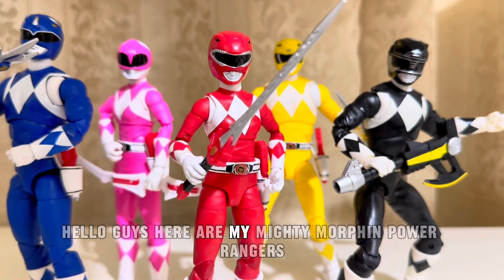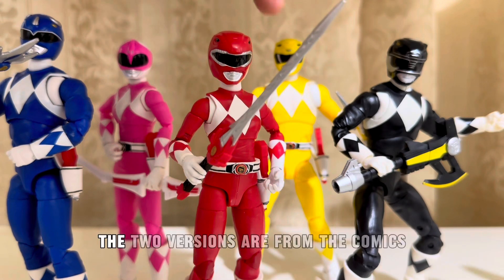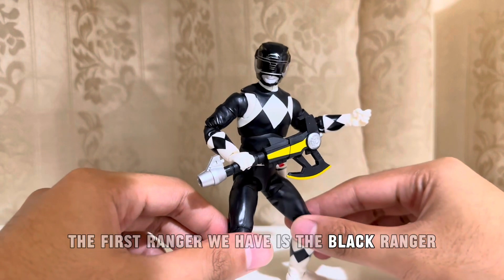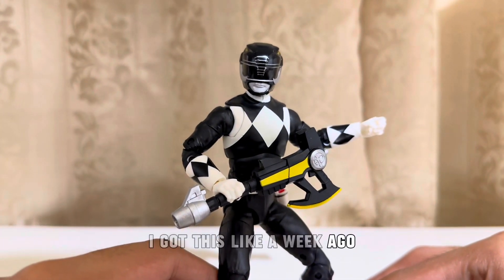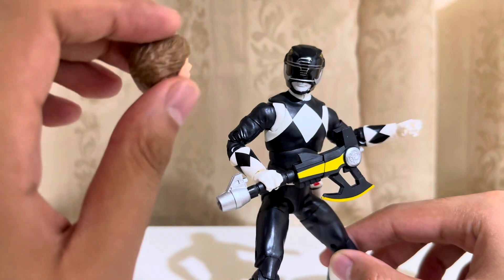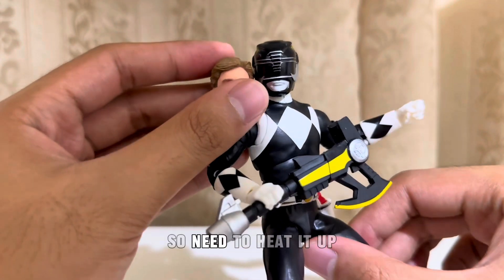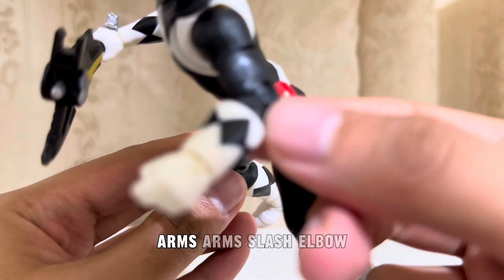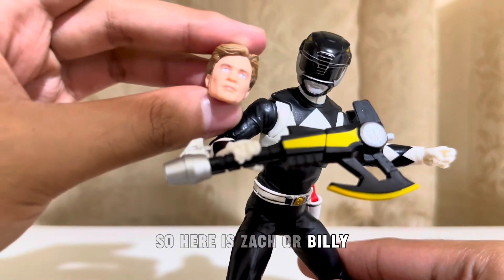My Mighty Morphin Power Rangers Lightning Collection Figures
Here are myy Mighty Morphin Power Rangers Lightning Collection Figures